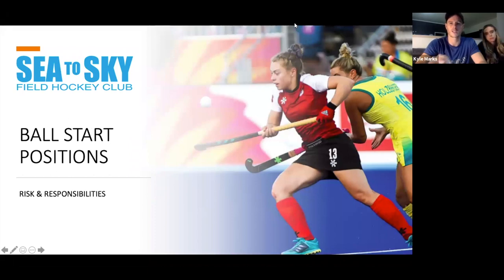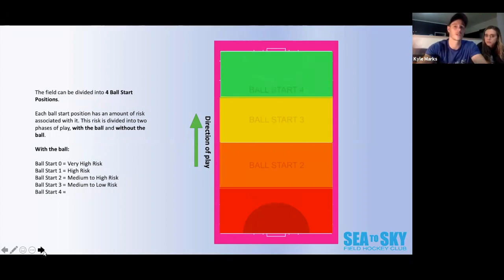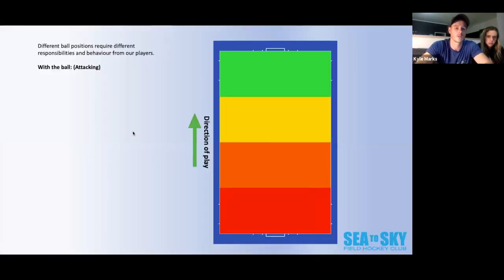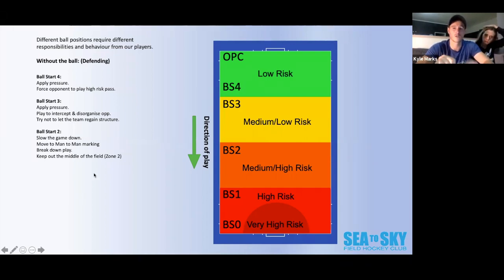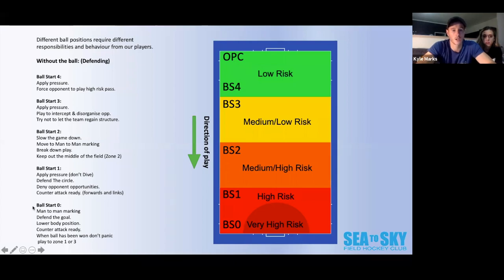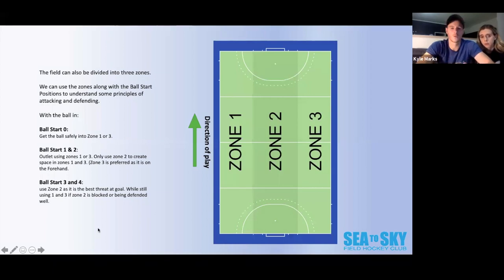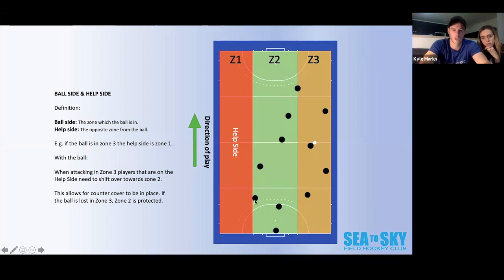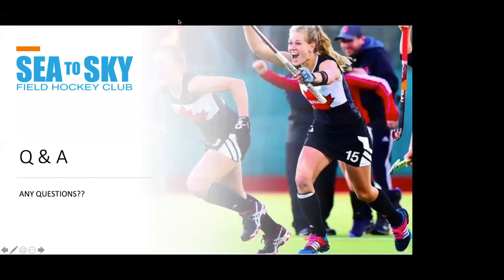Webinar #1: Field Zones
**due to copyright some clips have been cut out**

Presenter: Kyle Marks

In this webinar, Kyle discusses ball store positions, field zones & help side roll.

Instagram + Facebook: @seatoskyfhc